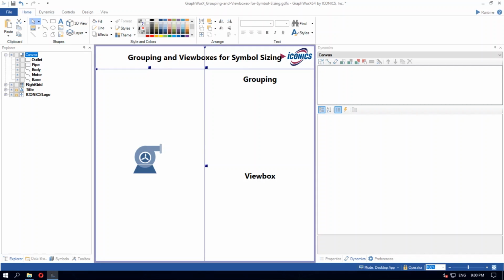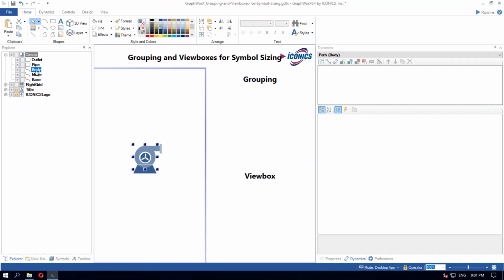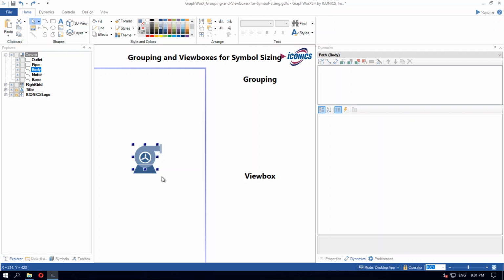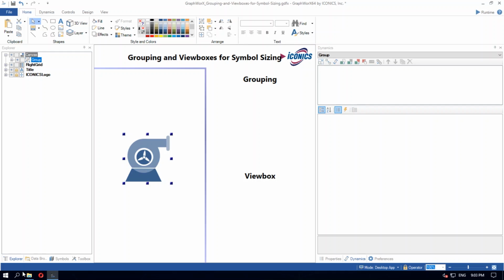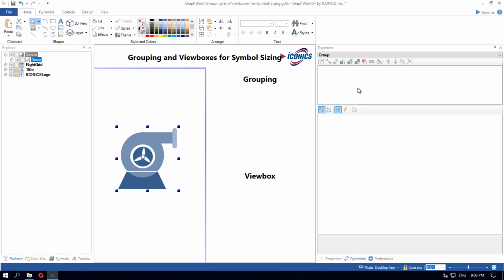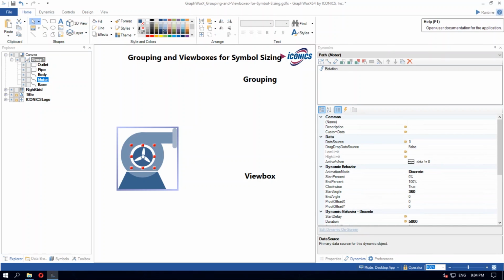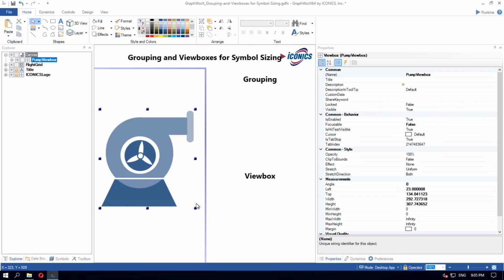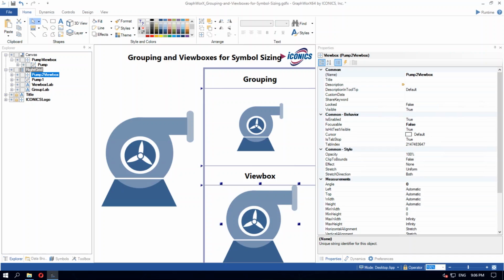Iconics GraphWorx Symbol 3 Grouping and Viewboxes for Symbol Sizing